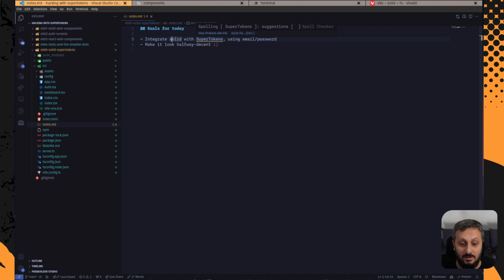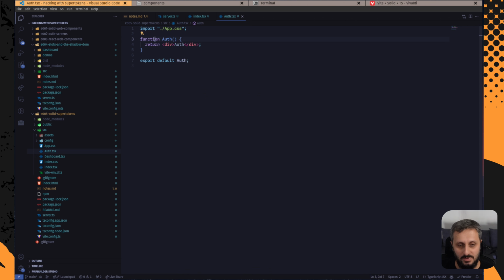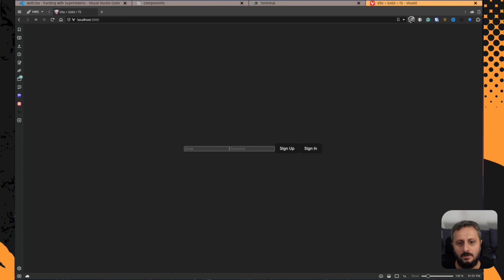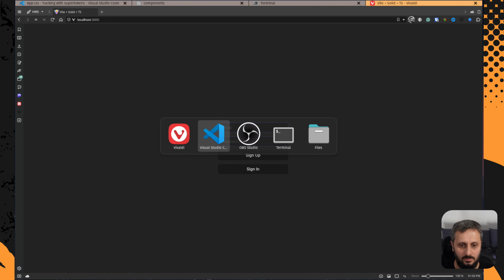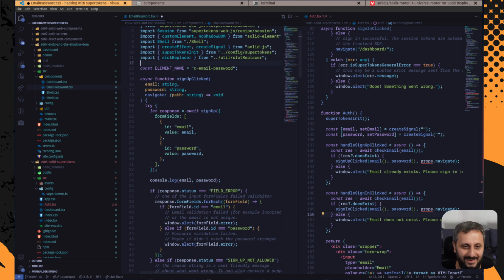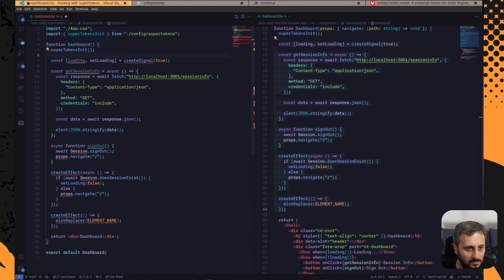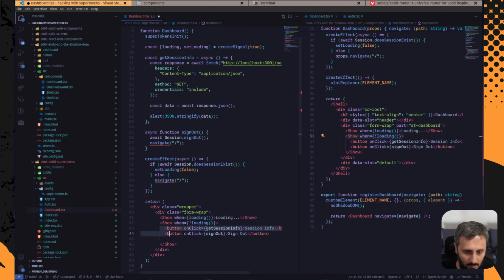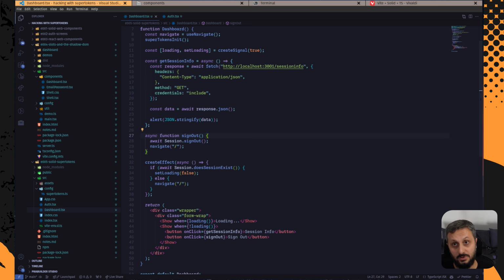Hacking with SuperTokens 005: Integrating SuperTokens with SolidJS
Welcome to the fifth episode of "Hacking with SuperTokens"! Today, we're taking a step back from our web components experiments and diving into integrating SuperTokens inside a regular SolidJS project. Join us as we walk through the process of setting up authentication using the email/password strategy.

- Initial Setup and Overview
- Setting Up Routes with Solid Router
- Building the Authentication Component
- Porting Web Components to SolidJS
- Final Touches and Testing

Share your thoughts and questions in the comments below!

00:00 Intro
00:31 Agenda
01:15 Project Setup
02:29 Porting from Web Components
05:27 Visual Enhancements
07:46 Logic Implementation
09:25 Navigating to Dashboard
12:05 Dashboard Implementation
15:34 Testing Authentication
17:29 Conclusion